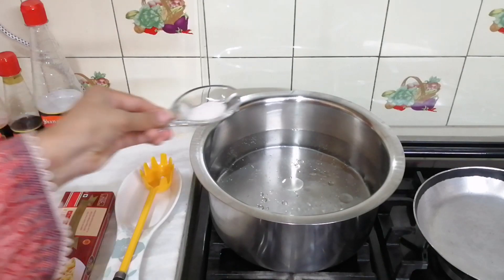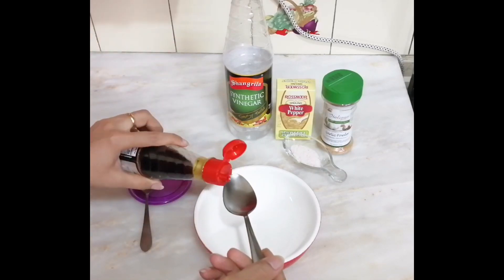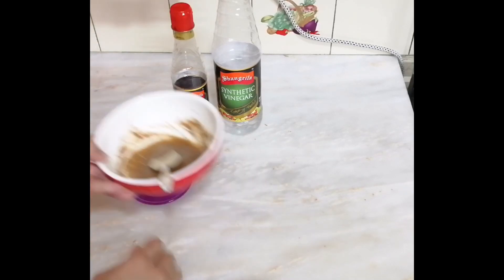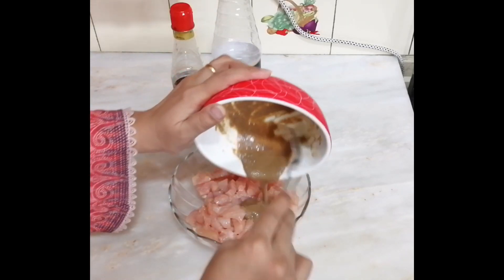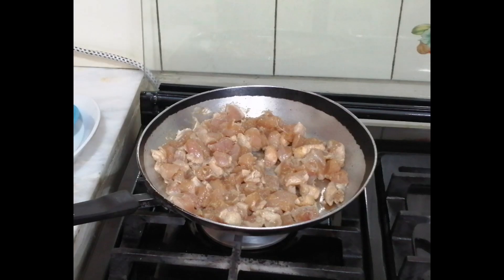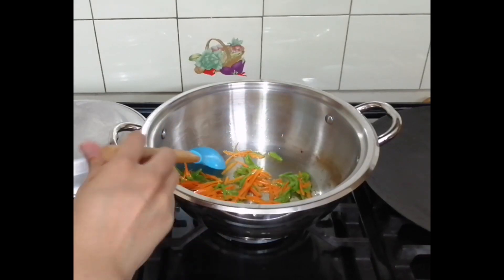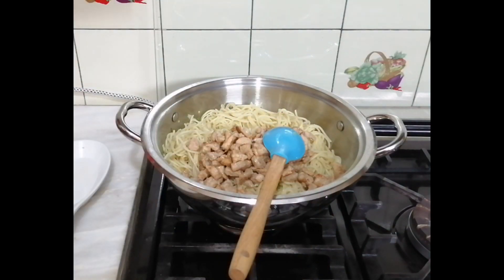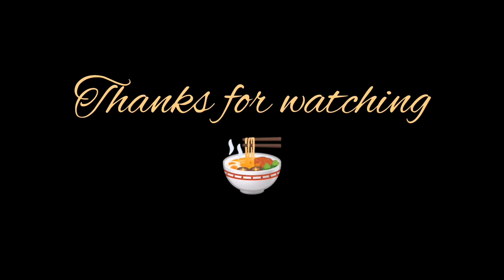Easy Chicken Chow Mein Recipe | How To Make Chow Mein | Chow Mein Noodles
Aoa everyone, hope you all are good. Today I'm sharing super tasty and Easy Chicken Chow Mein Recipe with you guys. I will tell you How To Make Chow Mein at home. Hope you enjoy the recipe.

Thankyou 💖